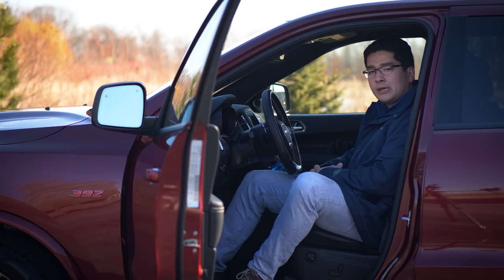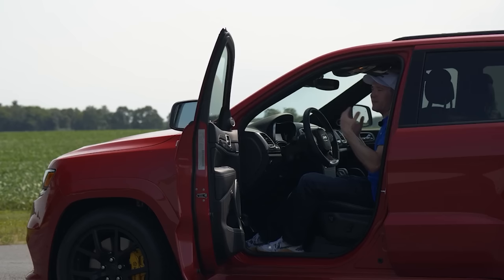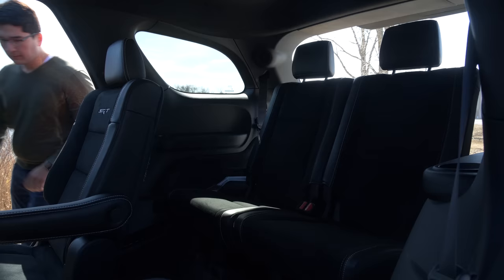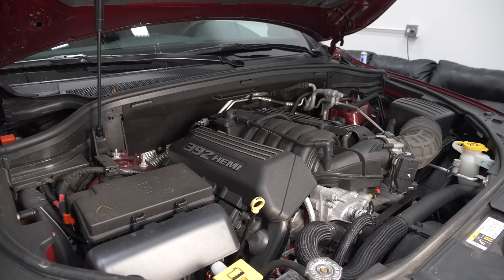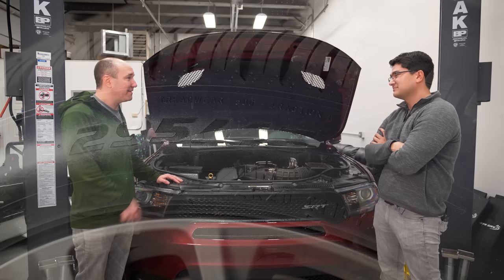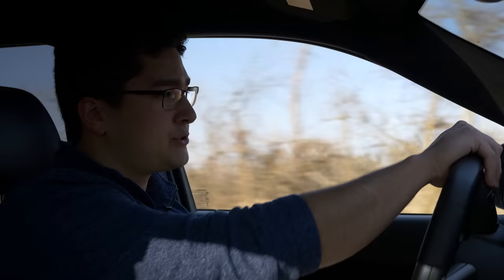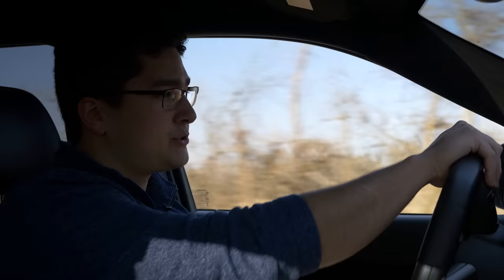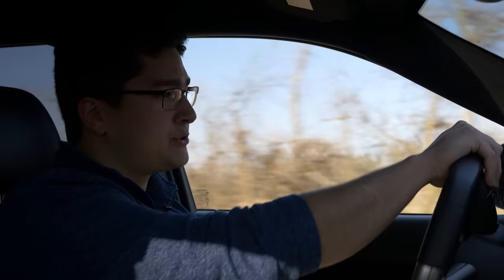2020 Dodge Durango SRT | Like an 80s Action Movie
We review the nutty Dodge Durango SRT 3 row SUV. As SUVs take over we are starting to see sports car levels of performance from them. While we already covered the SRT Durango we take a look to see if this is still relevant.  The other options are vehicles like the BMW X5M, Alfa Stelvio, Jaguar F-Pace, Porsche Cayenne, and more.

SavageGeese Uses Dell Technologies to Produce Content

Index:
00:00 - 00:38 Intro
00:38 - 1:50 A look Back
1:50 - 4:02 Interior Impressions and Audio Tests
4:02 - 6:36 In the Shoppe
6:36 - 12:56 Driving Impressions
12:56 Final Thoughts